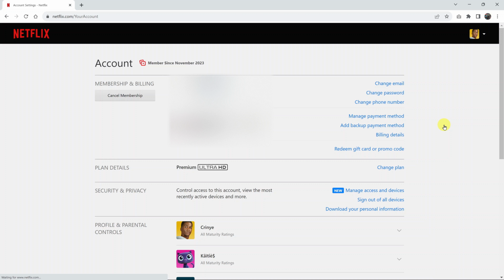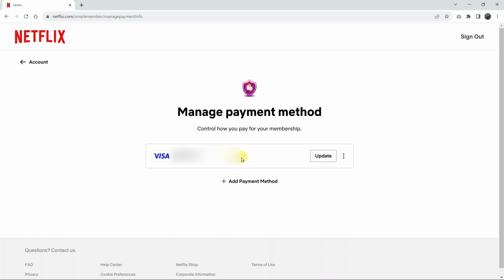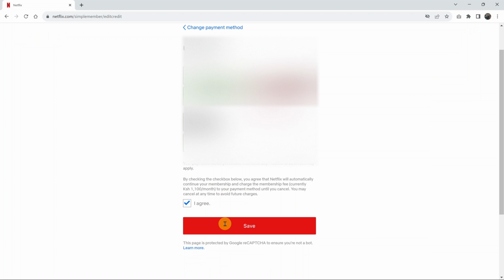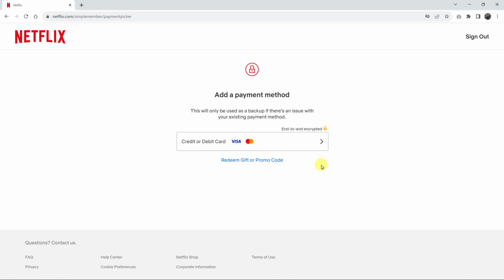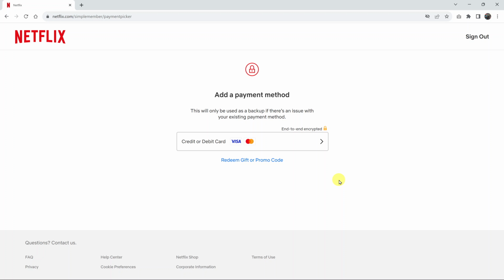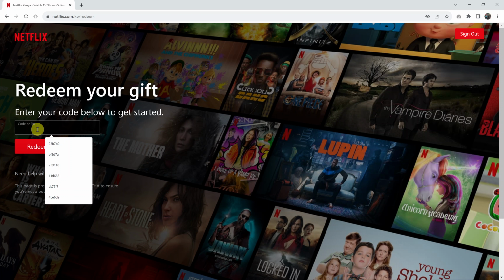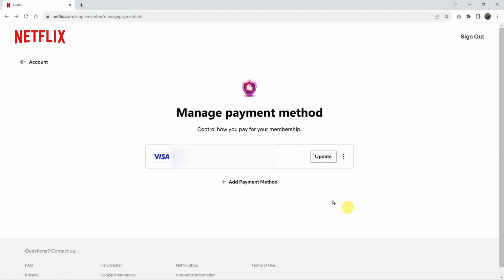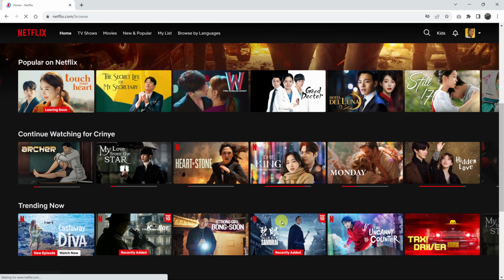How To Manage Payment Method On Netflix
Learn how to manage payment methods on Netflix.

Managing your payment method on Netflix is a straightforward process that allows you to update, change, or add new payment information. Whether you need to update your credit card details, switch to a different payment method, or modify your billing information, Netflix provides an intuitive platform to handle these changes.

This tutorial video will guide you through the required steps on how to manage your payment method on Netflix.

Open the Netflix website on your browser
Sign into your account
Hover to your profile icon and select Account
Select Manage Payment Method
Choose either to update or add another payment method

Galaxy S23 Ultra DUAL SIM 256GB 8GB Phantom Black:

Google Pixel 8 Pro:

Cell Phone Tripod Adapter